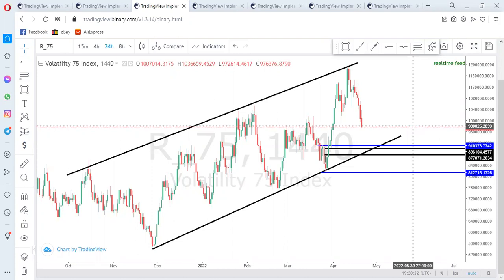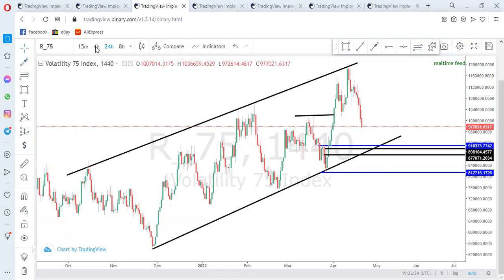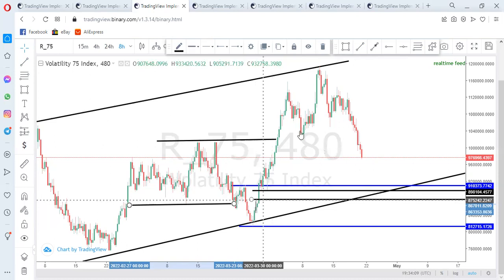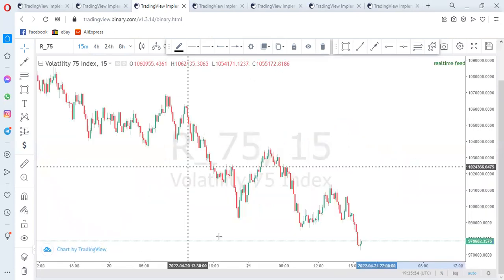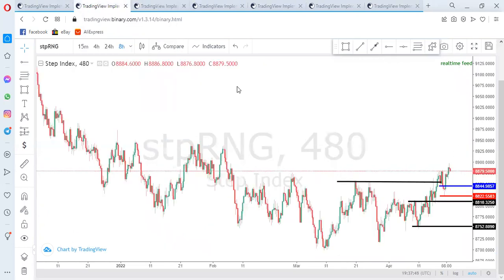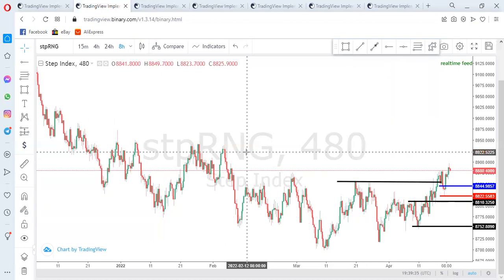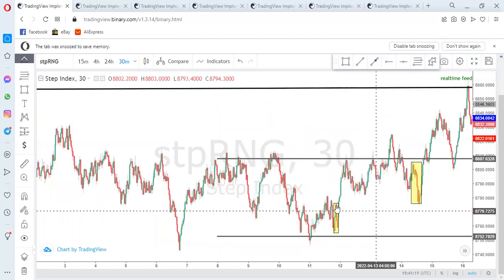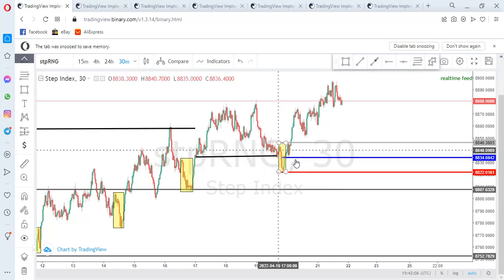THE NEXT BIG MOVE ON VIX 75 AND STEP INDEX